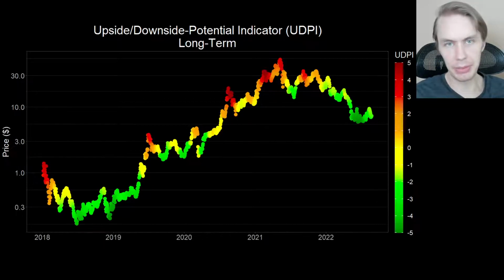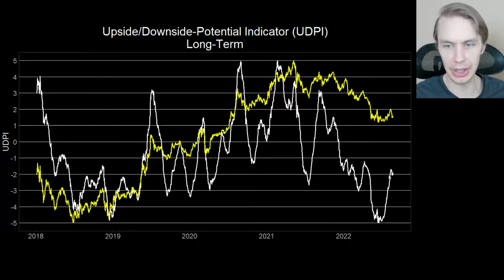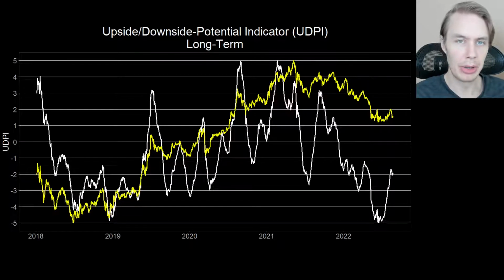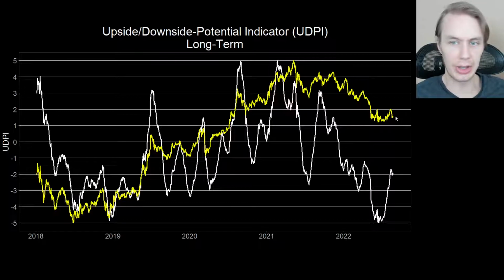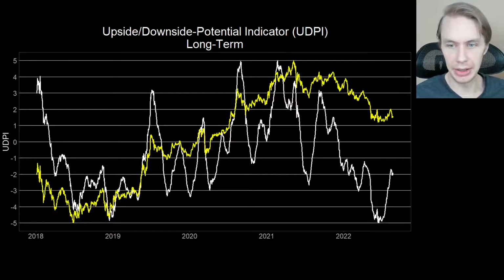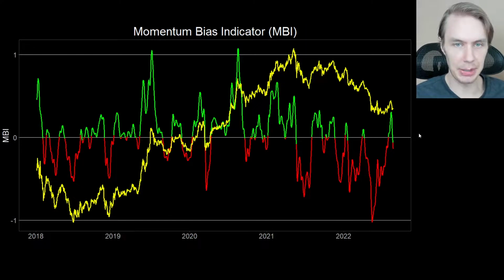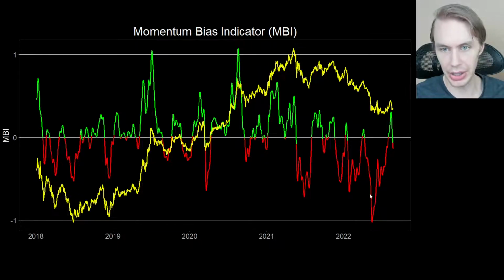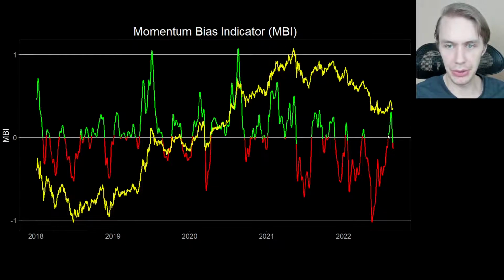Chainlink ($LINK): Has the Bear Market Lost its Bite?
LINK has been in a pretty nasty downtrend really ever since its all time high in May of 2021. But might the bear market be finally running out of steam? We look at a variety of metrics to speculate on the answer to this question.

The UDPI is a risk indicator we developed that helps identify when the risk/reward ratio for LINK is favorable or unfavorable.